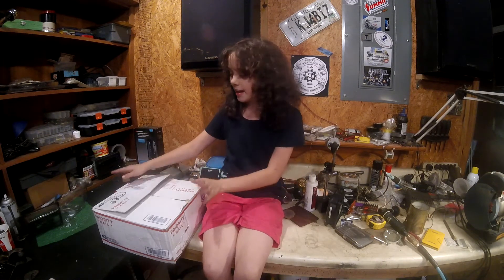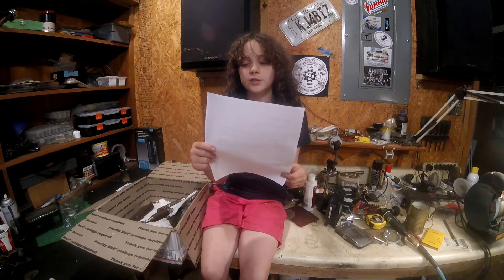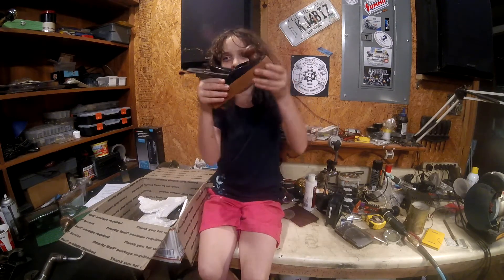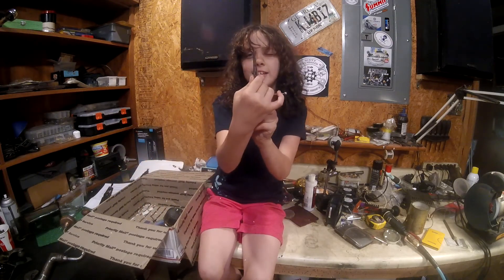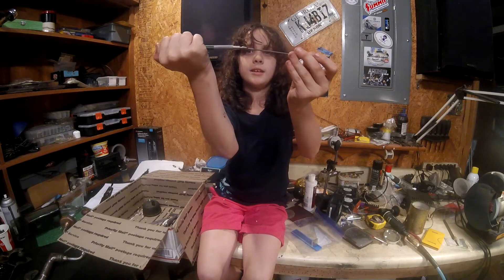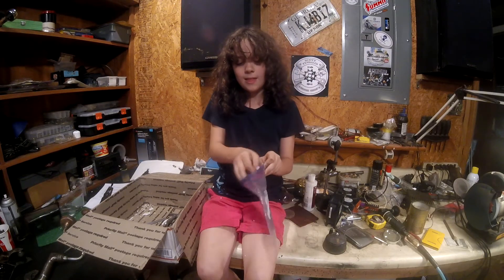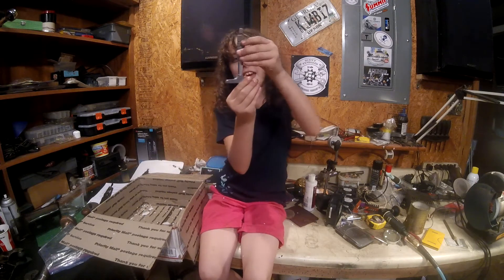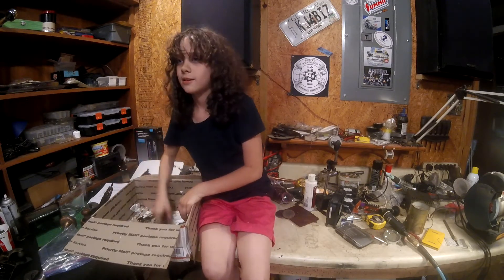Viewer Mail (For my Daughter)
My kid get more viewer mail than I do lol. Thanks to two of our viewers for sending some really neat stuff. My daughter will have more tools than I do before to long lol